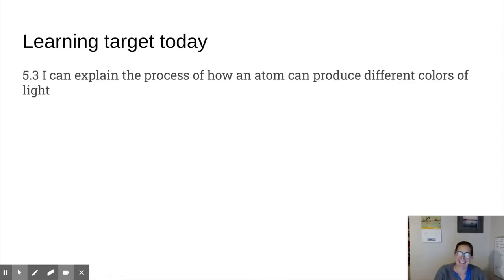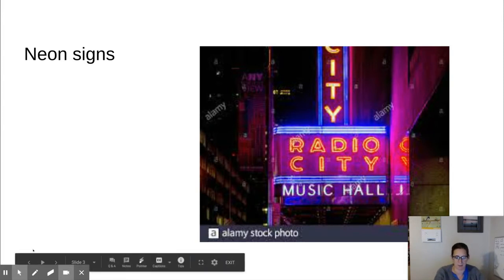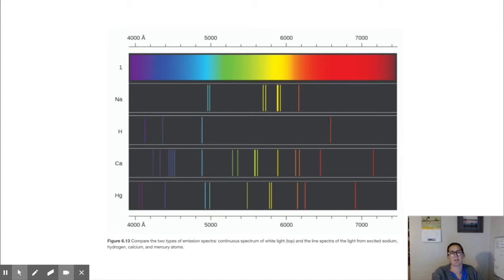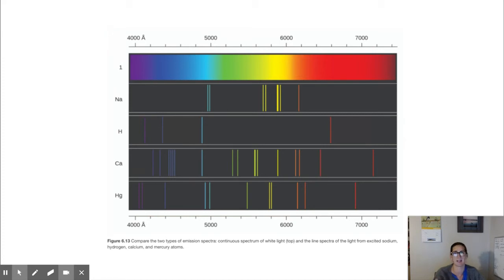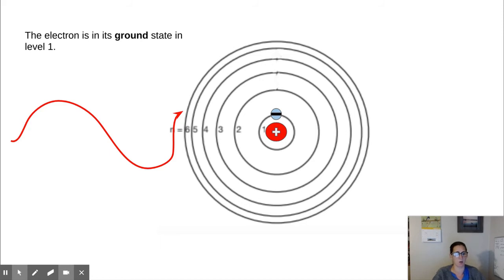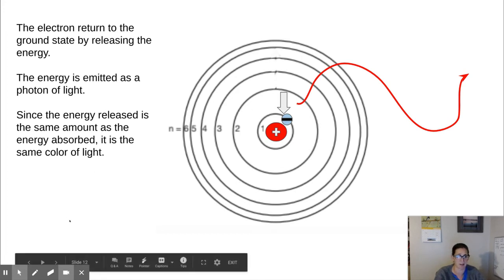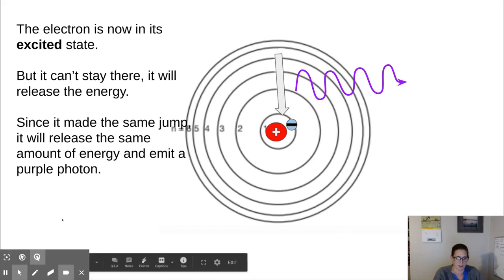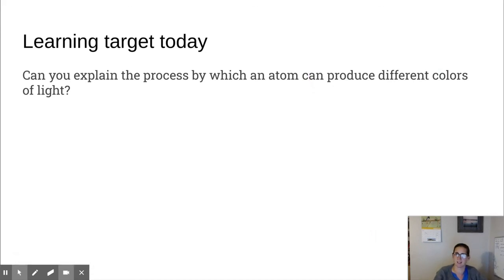Bohr model LT 5 3